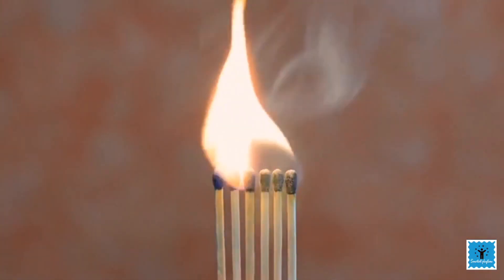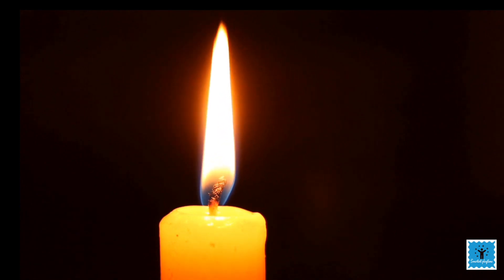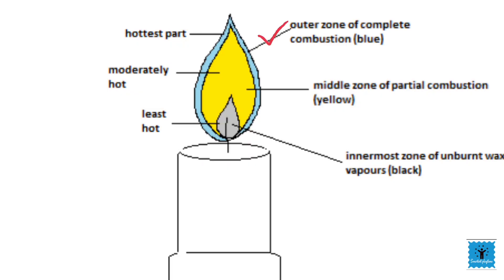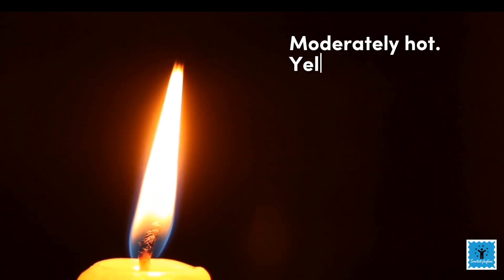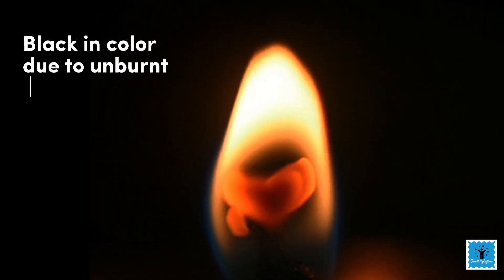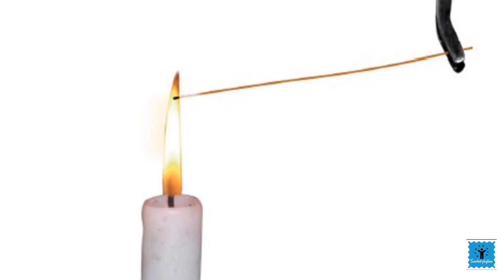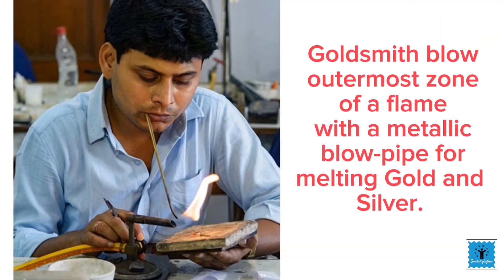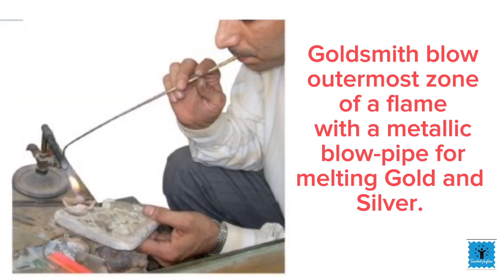Structure of a candle flame/ Zones of a flame /Combustion and flame / class 8 Science / NCERT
Science Experiments/ Science Projects

 ✳️Flame is a region where combustion of fuel takes place to produce heat and light.
✳️ The colour of flame depends on the temperature, availability of air and the nature of substance burning.
Various zones of a candle flame
✳️ If we watch the flame of a burning candle we can observe the different zones of the candle flame.
It can be described as follows:
(a) Outermost zone- Complete Combustion- Appear blue in colour
(b) Middle zone- Partial Combustion- Appears yellow in colour

✳️ Few points to remember:
1) The outer zone is the hottest part of the flame (almost colorless)
2) Middle zone: Made luminous by glowing carbon particles
3) Inner zone: Little combustion because of lack of oxygen

Science Projects
Science Experiments